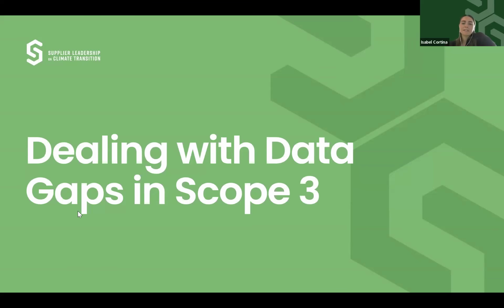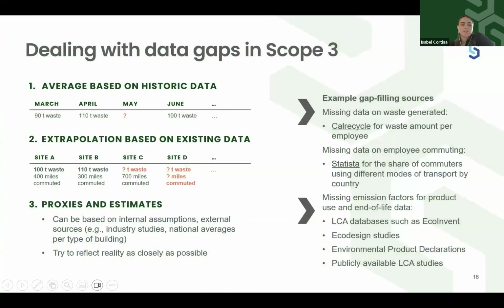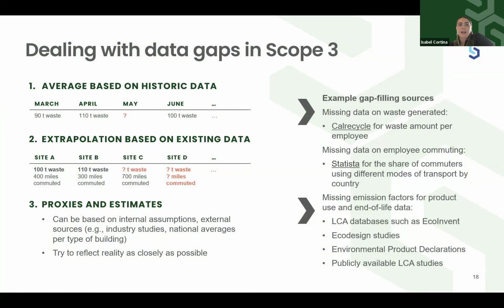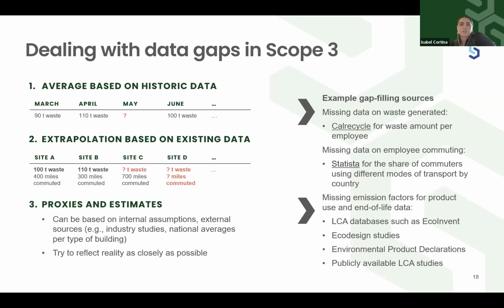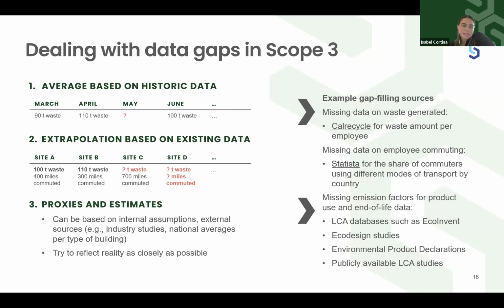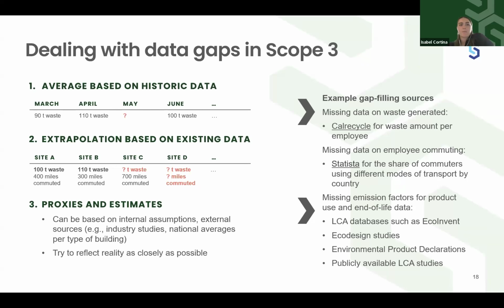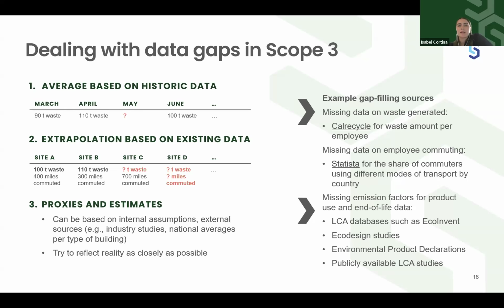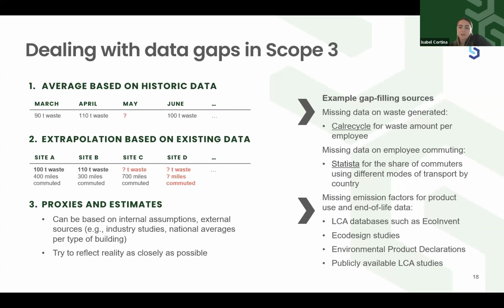3 3 Dealing with Data Gaps in Scope 3